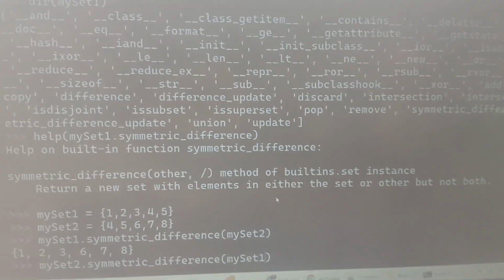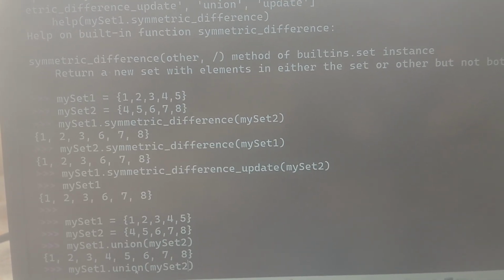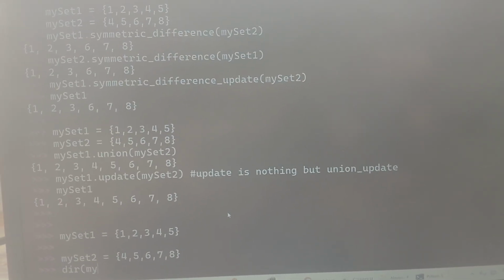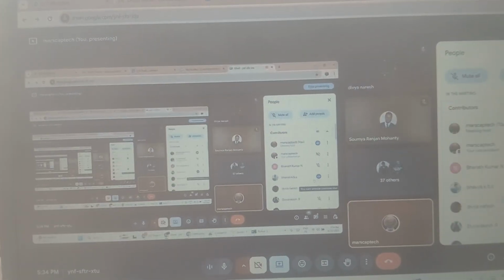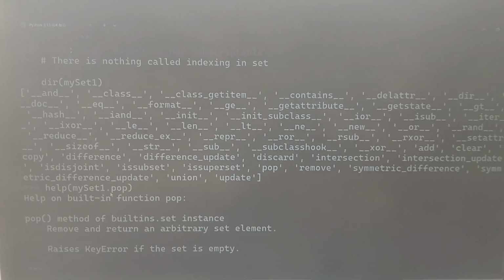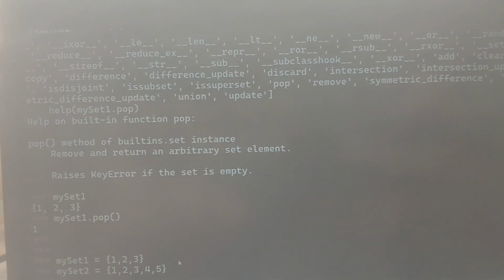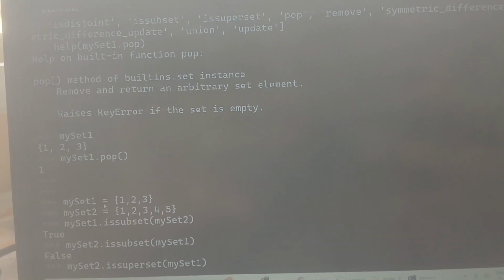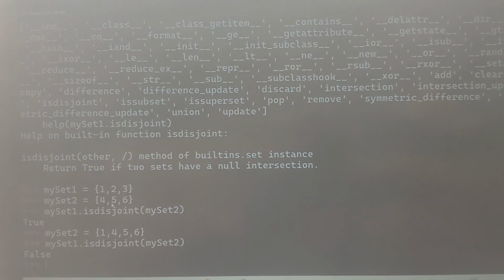Python Data structure ( SET)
SET data structure in python